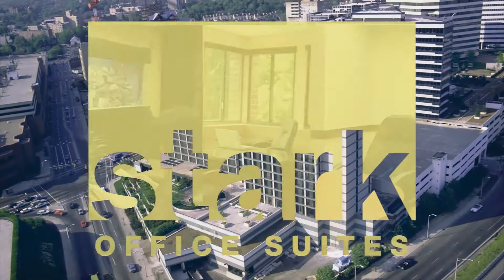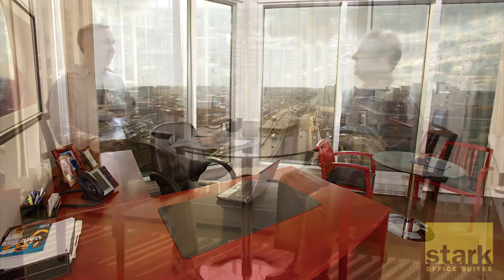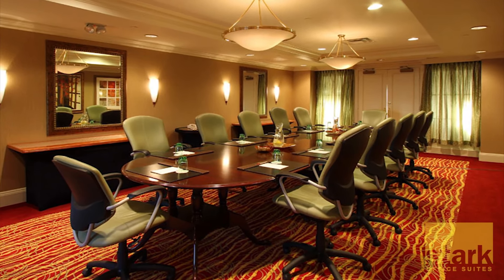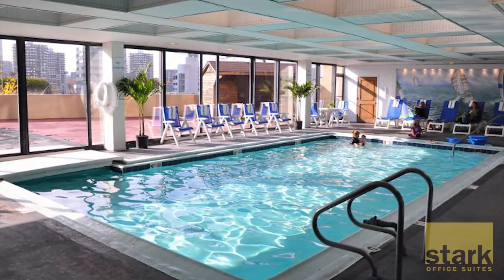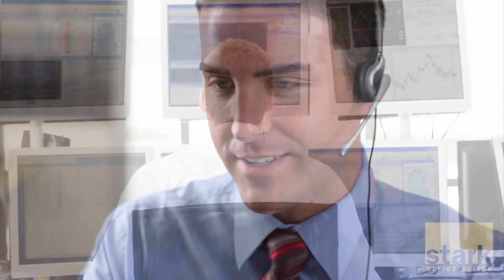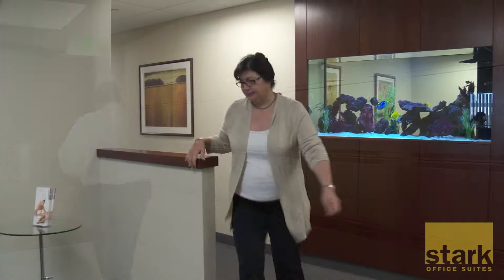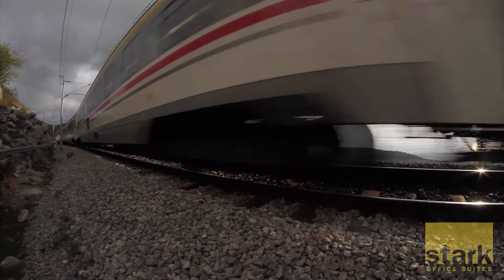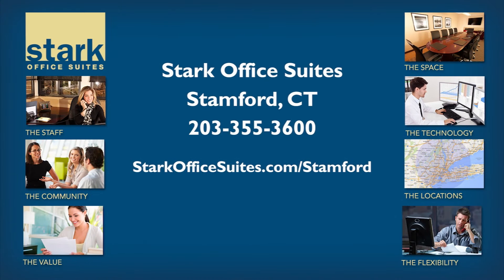Stark Office Suites Stamford CT - Professional, Furnished Office Suites & Virtual Offices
Occupying the penthouse of the Marriott Hotel & Spa, Stark Office Suites on Tresser Blvd in downtown Stamford offers premium, private, fully furnished executive office space in with sweeping panoramic views and unparalleled services and amenities for professionals and entrepreneurs. Close to Metro-North, our location features elegantly furnished offices with access to our Midtown-Manhattan locations as well as reception, phones, internet and conference rooms.

Our flexible Virtual Office options, advanced technology and support team can help you achieve your business goals. Our Virtual Office Solutions include addresses, access to office space, and a personal receptionist service. Virtual Office Solutions also offer the opportunity to utilize our premium offices in Connecticut, Westchester, Nassau County and Midtown Manhattan for meetings or conferences.